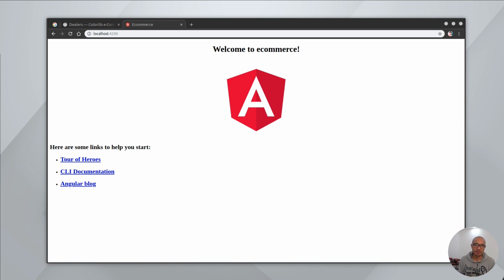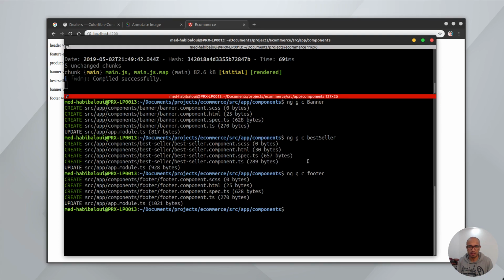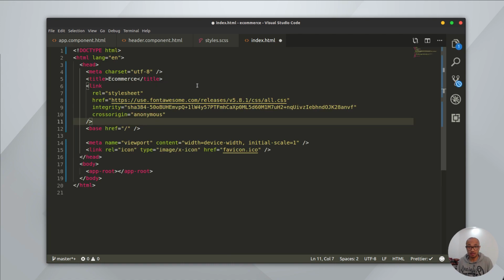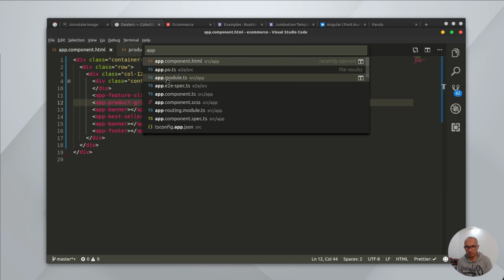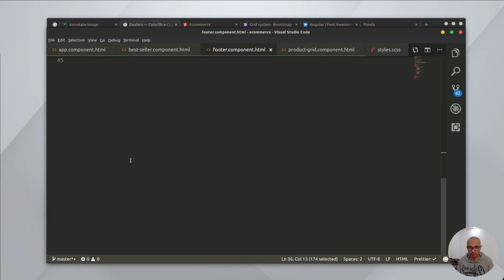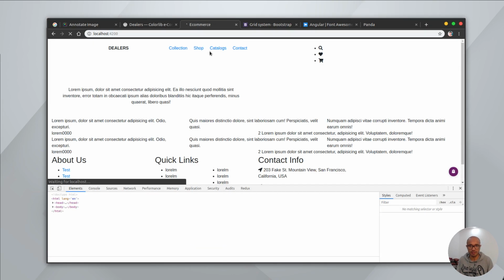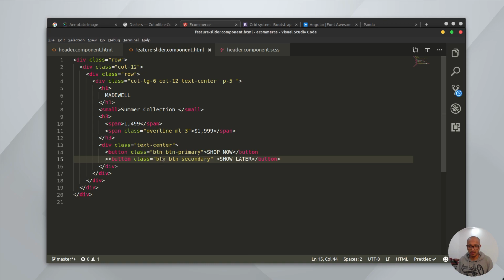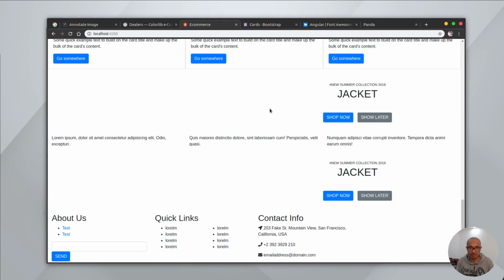1 hour challenge: Angular E-commerce template integration ⏰